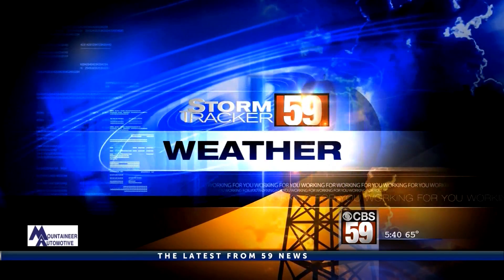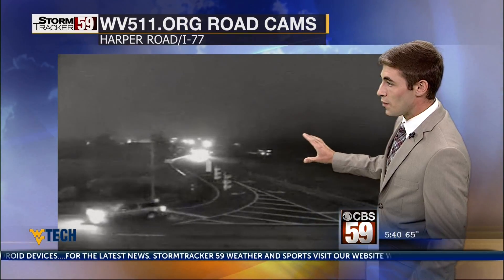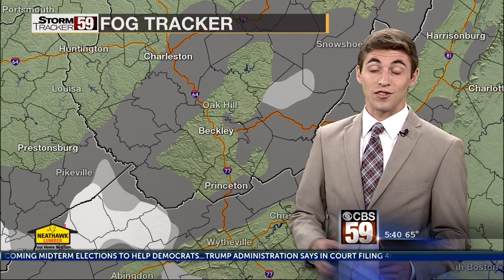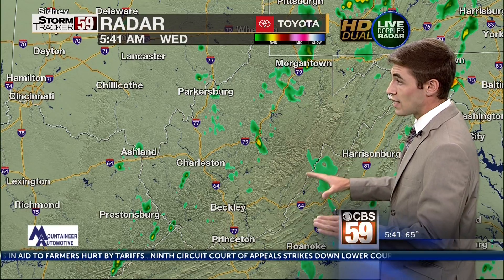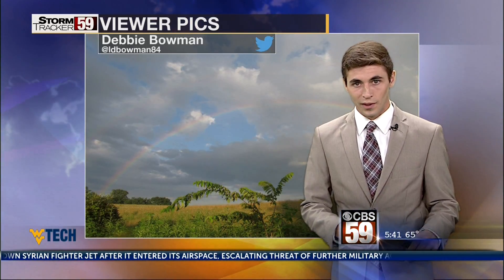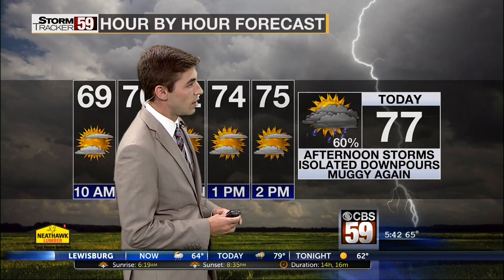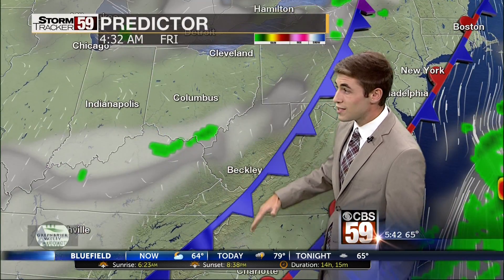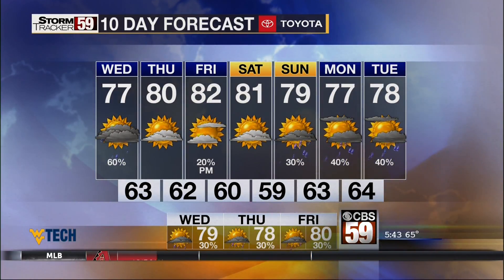Full Weather from 5 AM, 7/25/18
Full weather from the F block of our 5 AM newscast talking about rain chances and fog.